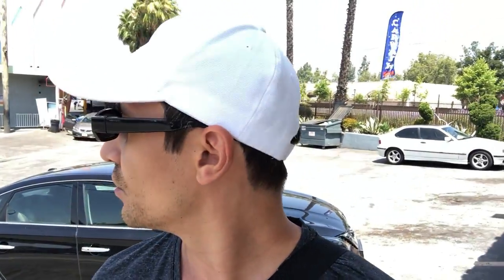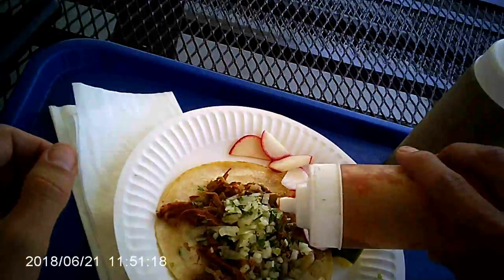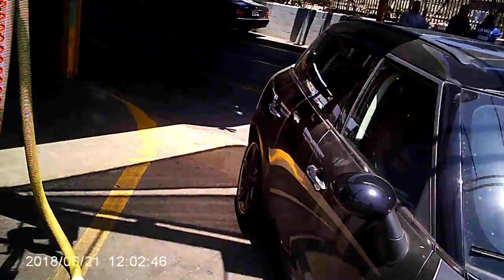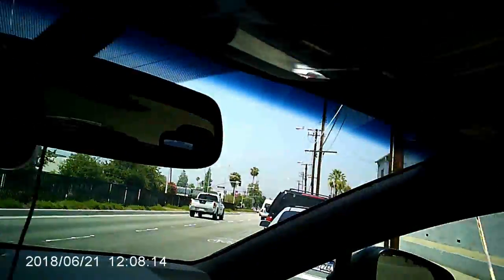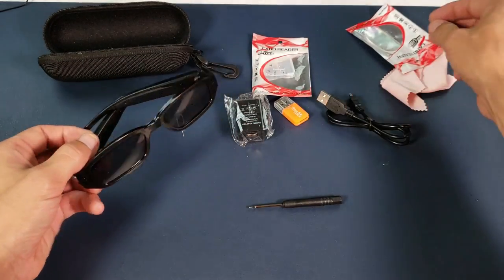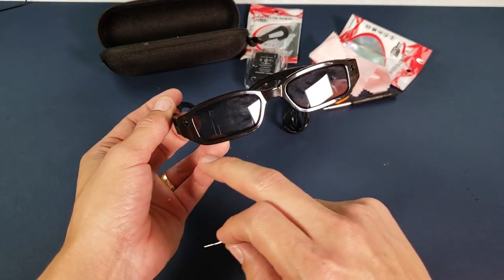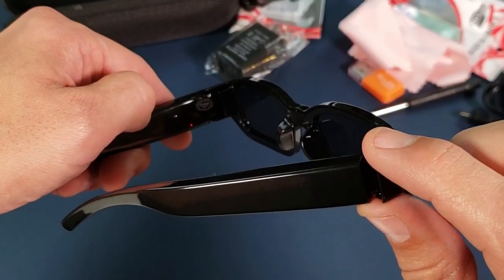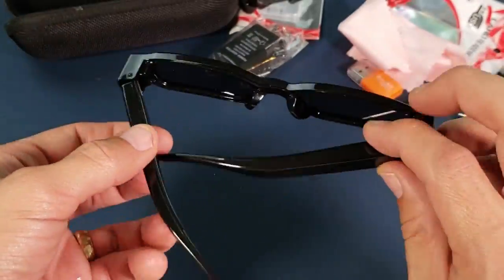Best Spy Glasses | 1080P HD Video, Photos, Audio (Car Wash Sting Operation)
Here a review, how to as well as live footage on this pair of spy glasses. You can take 1080p HD video, photos and it record audio as well. You also have the option to make it sunglasses or regular glasses with a transparent lens. Plz note that the 1080p HD video seems to be compressed so you will not get the same quality as a smartphone however i must say these are still the best spy device i have out of several other spy glasses and pens. Hope you found this video informative.

LDPmade Spy Camera Glasses - Hidden Camera Glasses - Mini Spy Camera 1080p - USB Glasses Camera - Hidden Spy Camera - Hidden Nanny Cam - Hidden Spy Cam - Hidden Cam - Home Security Camera FULL HD

Canon M50 vs G7X Mark ll Comparson: Which One Peforms Better Overall?

Samsung Galaxy S9 vs Canon M50 Side by Side Comparison: Which is Better?

Canon M50 Video Creator Kit Bundle w/ Rode Videomic Go Unboxing (Best YouTube/Vlogging Camera?)

Galaxy S9 vs iPhone X vs iPhone 8: Low Light Camera Video & Photo Test Review- Which One is Better?

My Favorite iPhone X Wireless Qi Car Charger Mount & Why: Two Attachment Methods!

Paid $1258 for My iPhone X | How Much $ Can I Get Right Now at Walmarts EcoATM Phone Machine?

iPhone X vs Galaxy Note 8 vs iPhone 8: Camera Low Light Video & Photo Review

iPhone X: Zover Magnetic Detachable Wallet Case (Can Wirelessly Charge too)